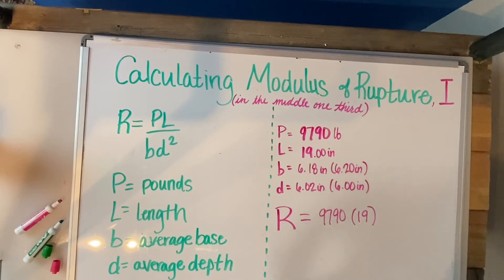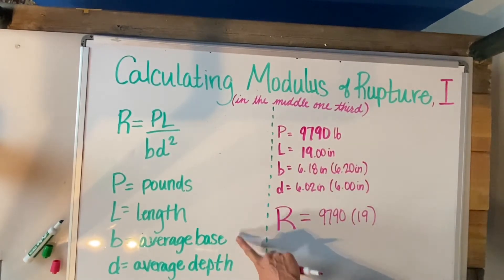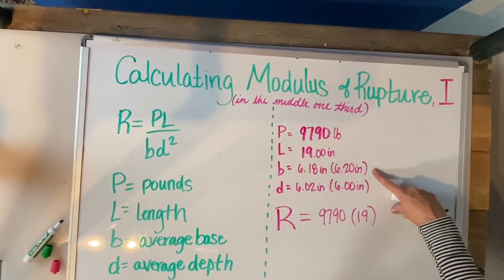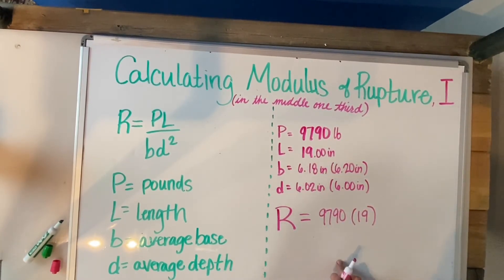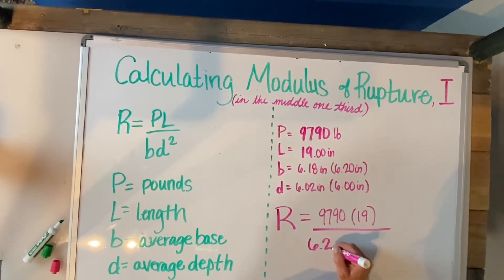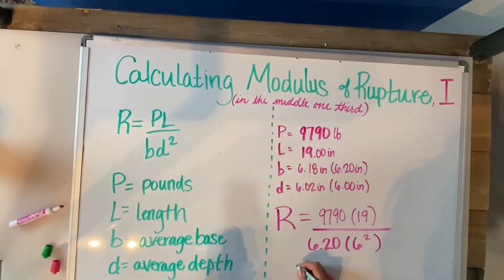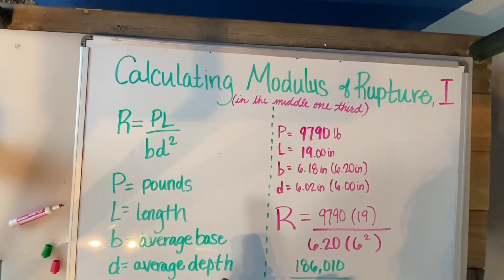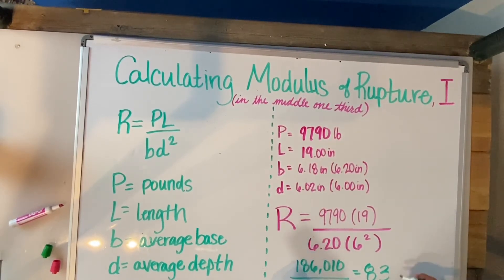How to Calculate Concrete's Modulus of Rupture: Middle 1/3 of the Beam - Vlog 685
Today Intelligent Concrete's lab technician, Brooke shows you the math that goes into calculating the Modulus of Rupture for a concrete mix after running ASTM C78 for flexural strength. This video covers what calculation to perform if the beam breaks in the middle one third, but check out the next video to see what to do if that's not the case.

CONCRETE MERCH!